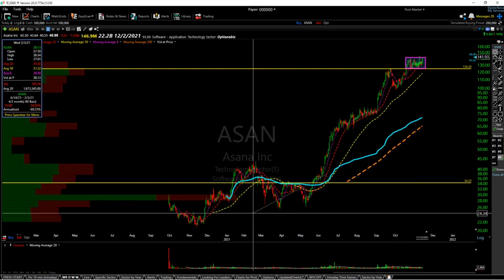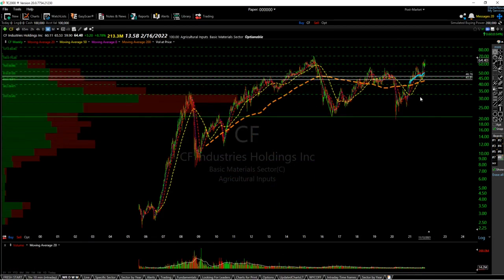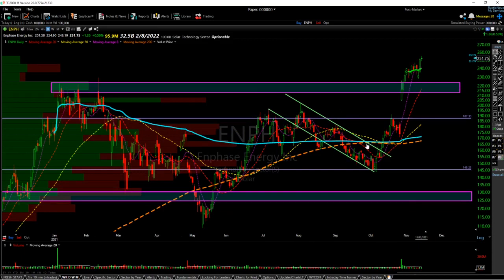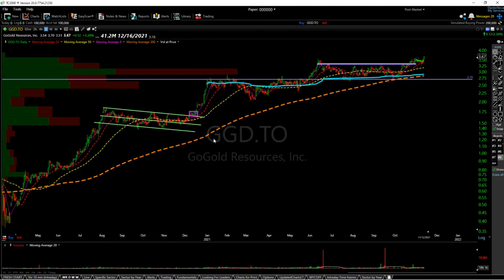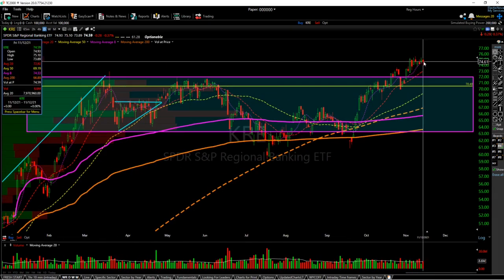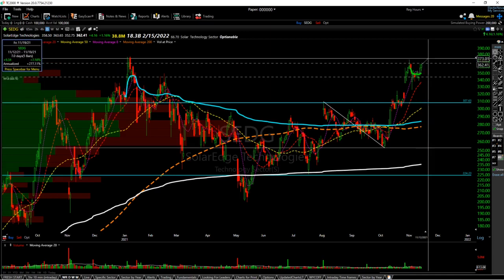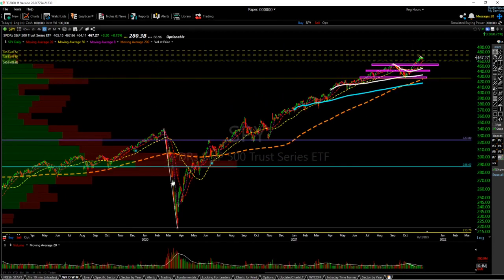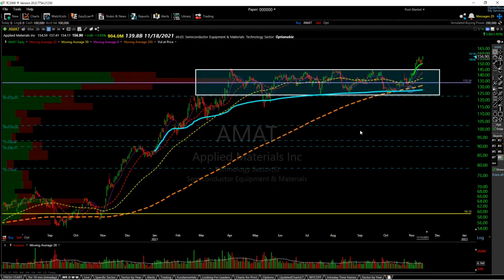SwingJam's Weekend Review